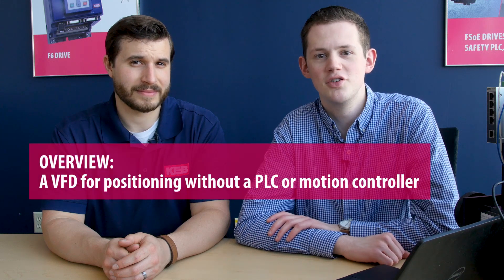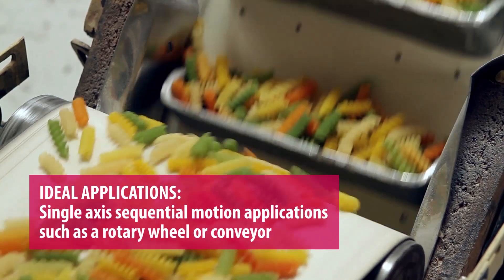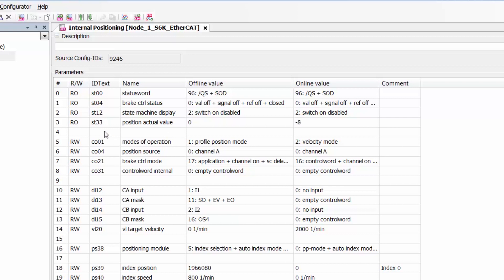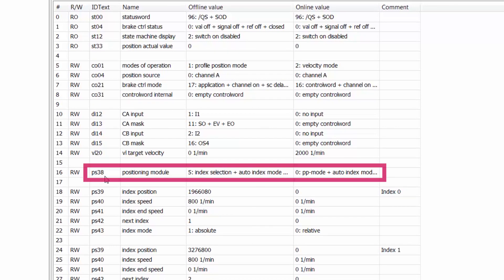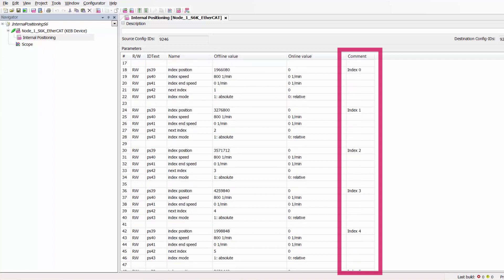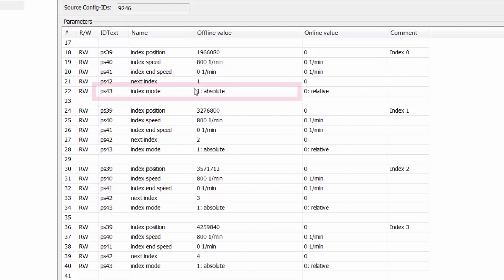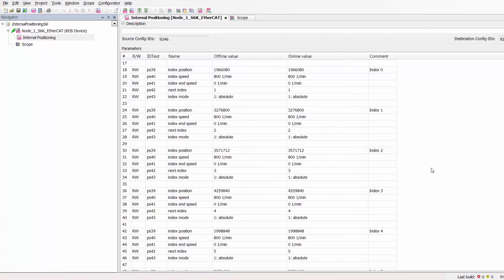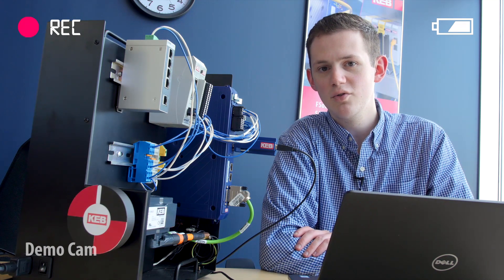VFD Internal Positioning using an S6 Drive - Problem Solved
Welcome back to another episode of Problem Solved. We're going to hit on the topic of internal positioning using an S6 drive. It can be described as using a stand alone VFD to perform specific positioning profiles without the use of a PLC or motion controller.

KEB drives offer 3 modes of positioning:
1. Stop After Each
2. Auto Index
3. Selectable Index

This S6 VFD demo will be used to demonstrate how to program index positions internally using KEB's COMBIVIS Studio 6 programming software. This is without the use of a PLC for programming.